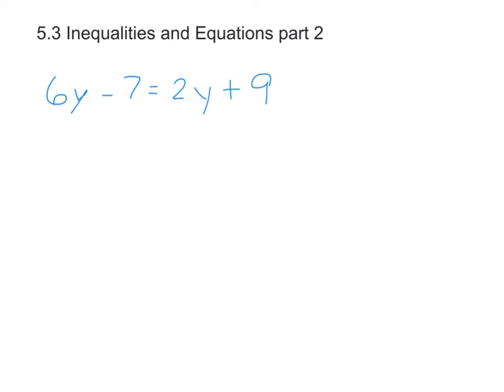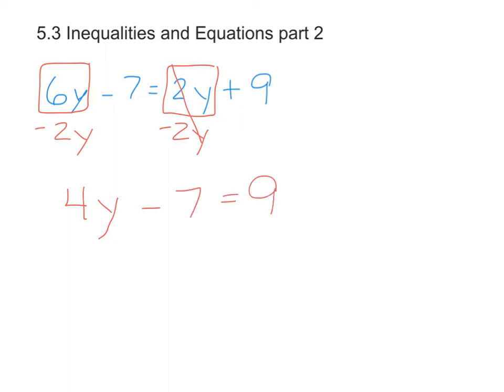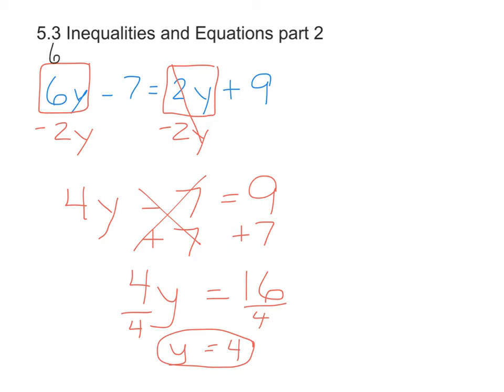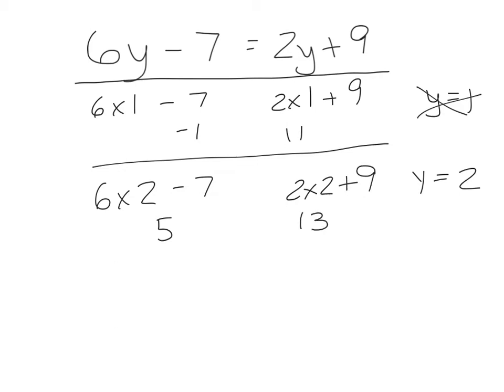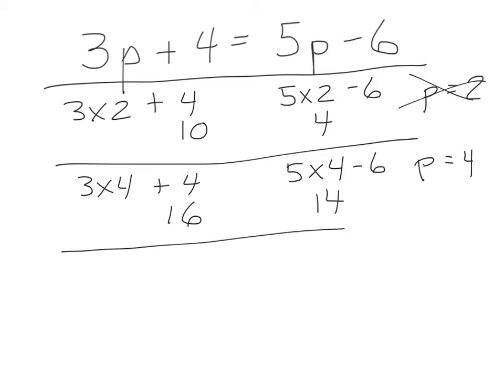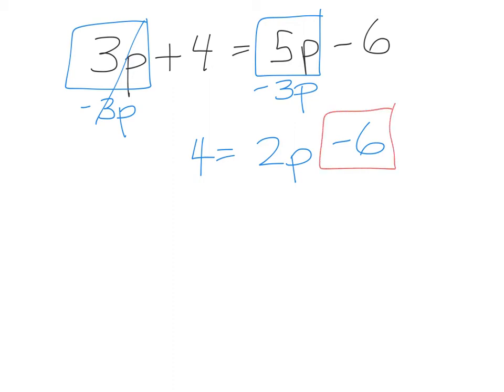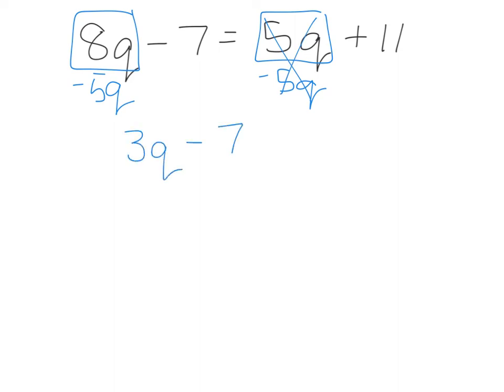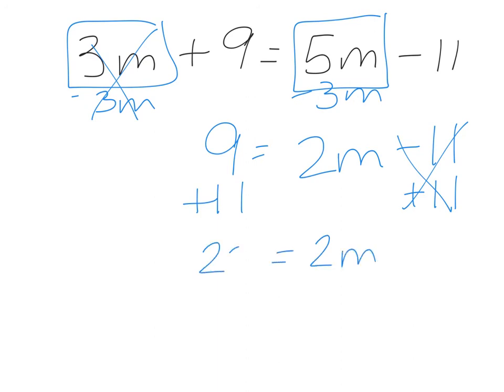5.3 Inequalities and Equations part 2